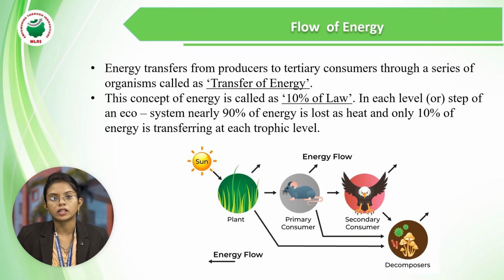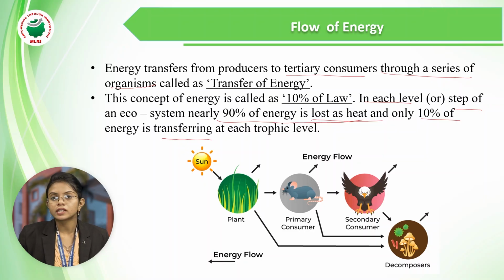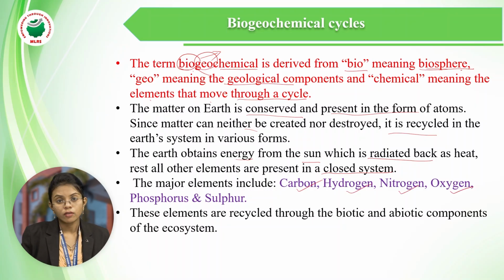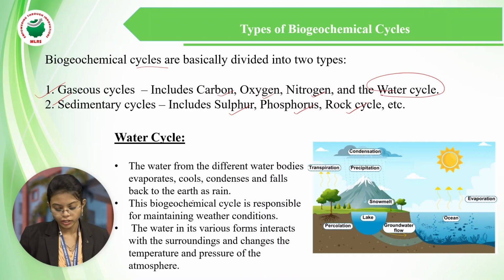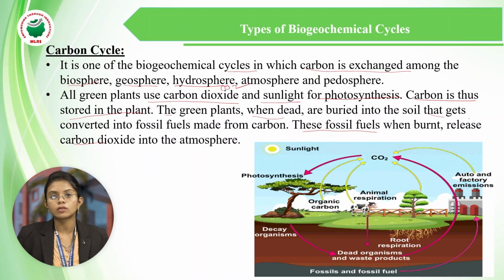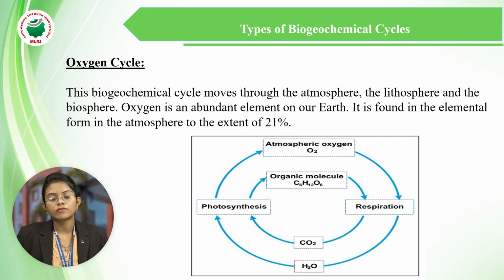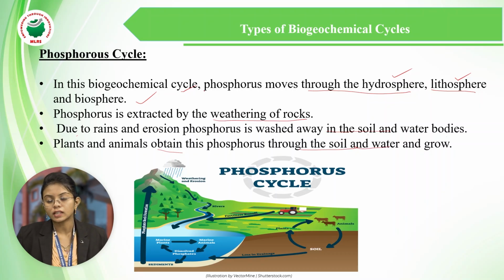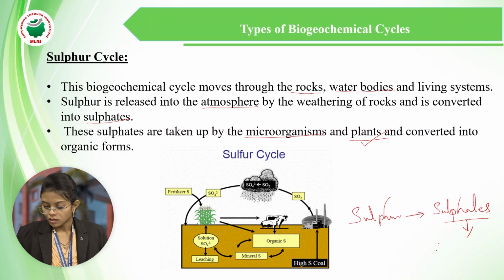ECOSYSTEMS (CLASS - 3) | BY MRS. R. DIVYA || MLRITM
Telangana, India.

🌍 Flow of Energy, Biogeochemical Cycles & Bioaccumulation | Environmental Studies

In this video, we explore three fundamental concepts of ecology and environmental science:

🔋 Flow of Energy – Understand how energy moves through an ecosystem from producers to consumers and decomposers, following the laws of thermodynamics and energy pyramids.

♻️ Biogeochemical Cycles – Learn about the continuous movement of essential elements like carbon, nitrogen, water, phosphorus, and oxygen through the atmosphere, lithosphere, hydrosphere, and biosphere.

☠️ Bioaccumulation – Discover how toxic substances gradually accumulate in organisms over time and how they impact food chains, ecosystems, and human health.

📘 This video is helpful for:
Environmental Studies (EVS)
Biology students
Competitive exams

👉 Watch till the end for easy explanations, diagrams, and real-life examples.